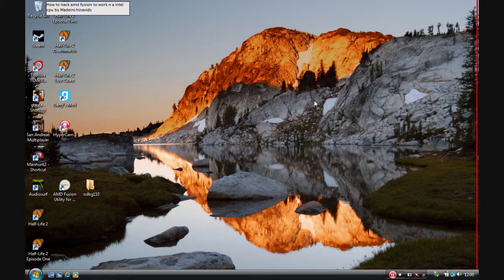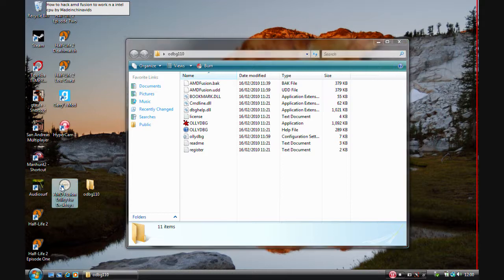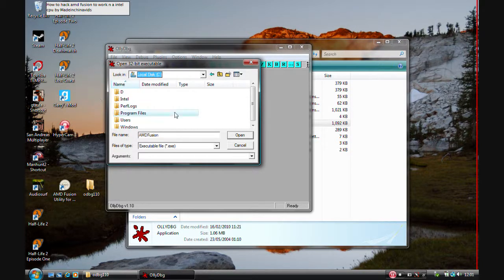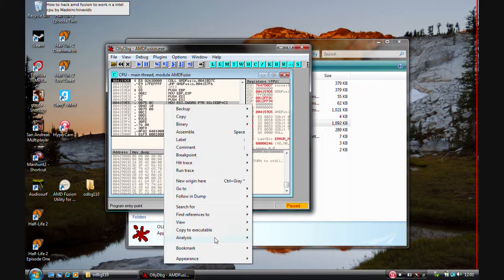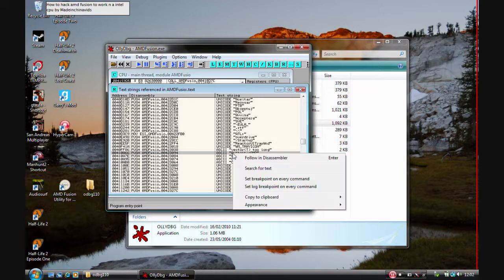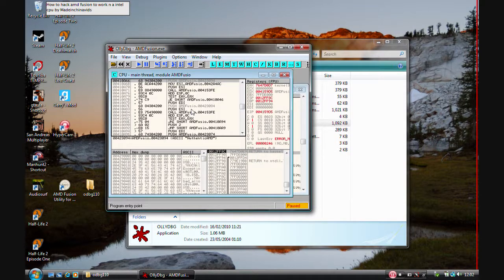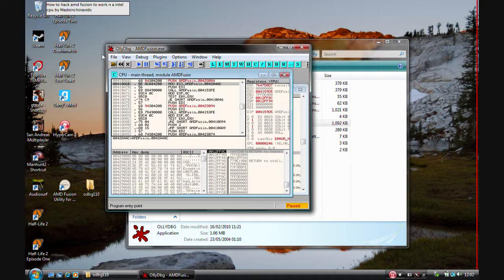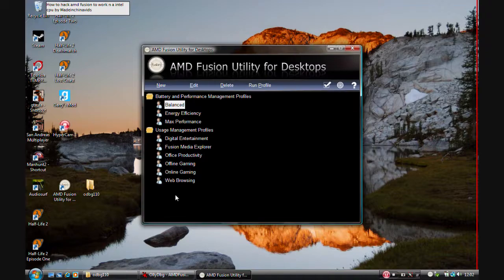How to hack AMD Fusion for a intel cpu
CLICK MORE INFO FOR LINKS FOR ODBG AND AMD FUSION!

simple hack to get amd software working on your intel cpu